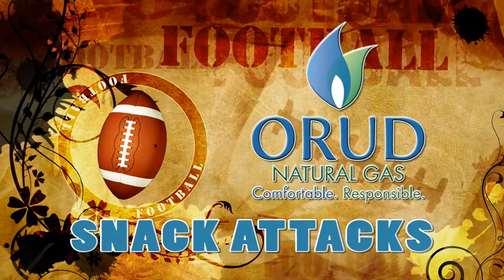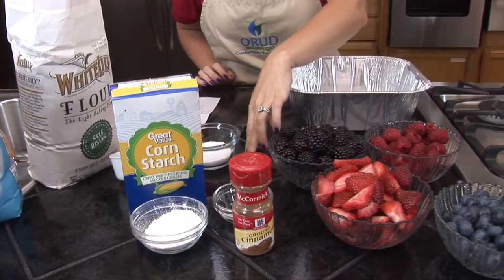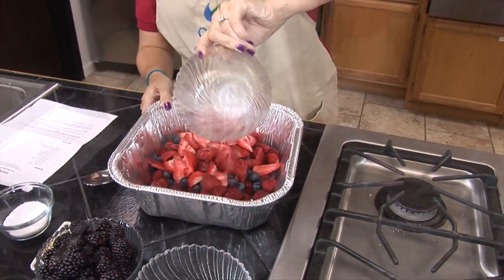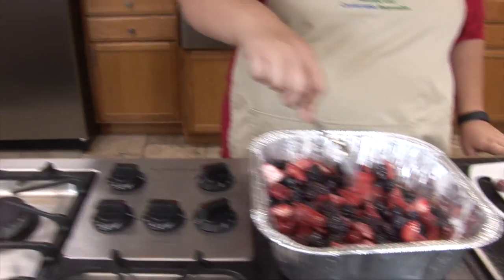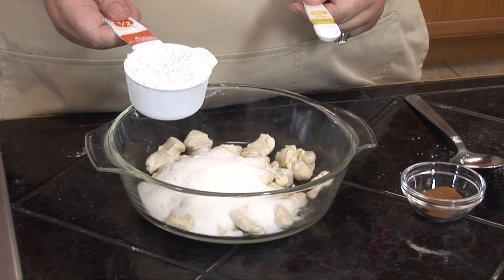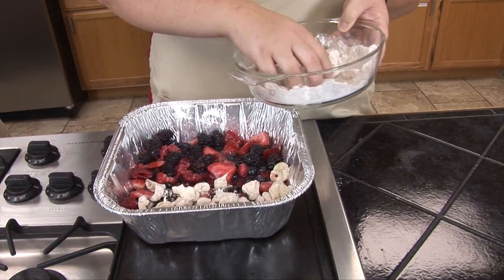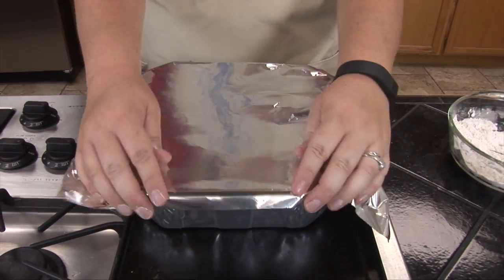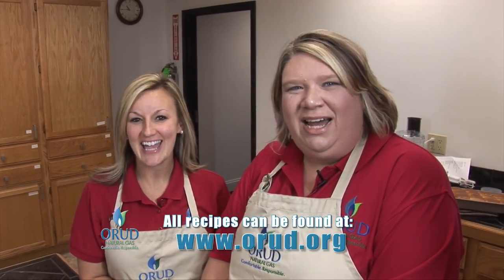2016 Scoreboard Snack Attack #1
This video is about 2016 scoreboard snack attack #1